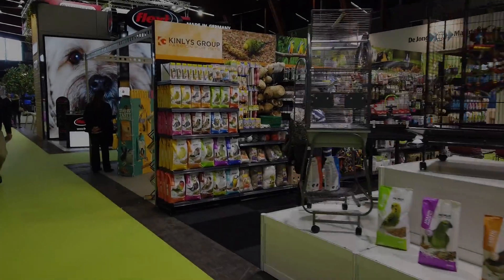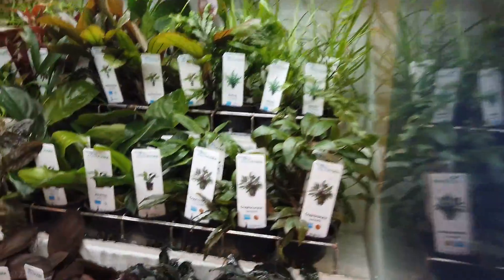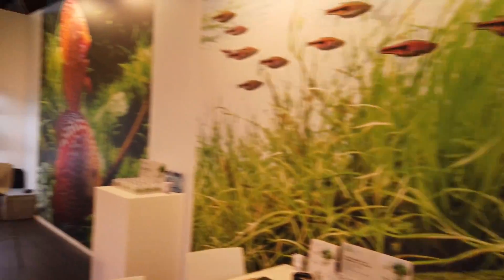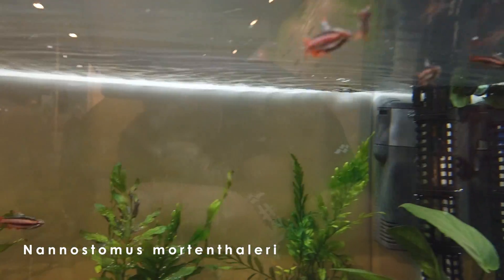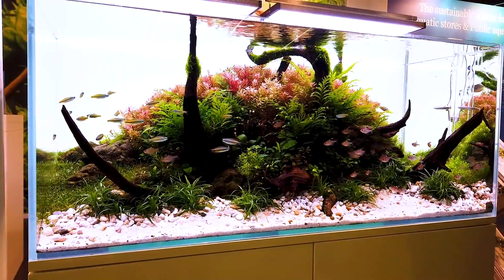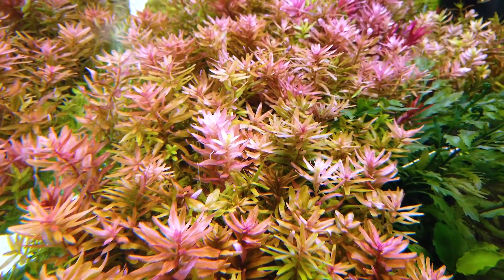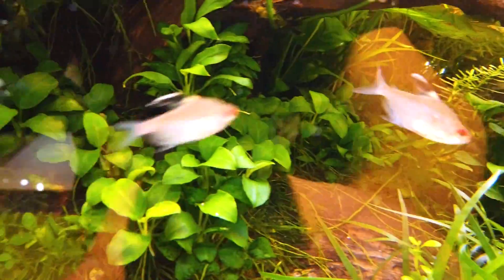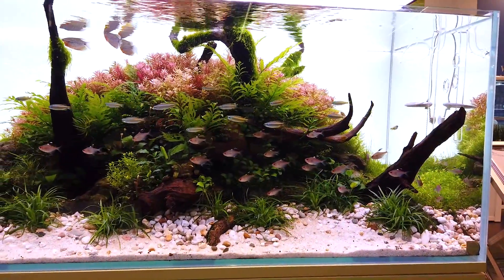Aquaflora booth at Anido Tradeshow in Belgium 2020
More info about the aquarium and plants will be published soon in a dedicated video to the aquarium and maintenance.